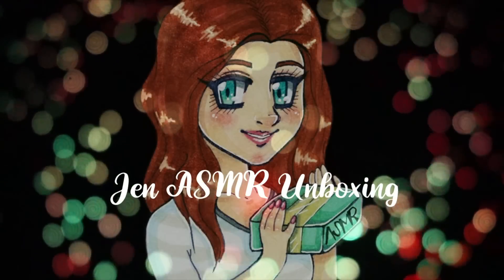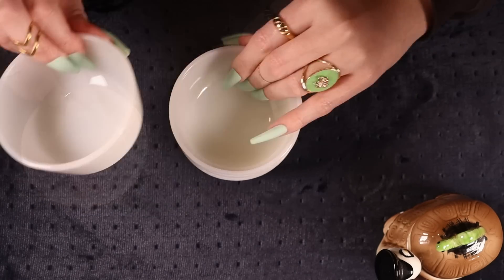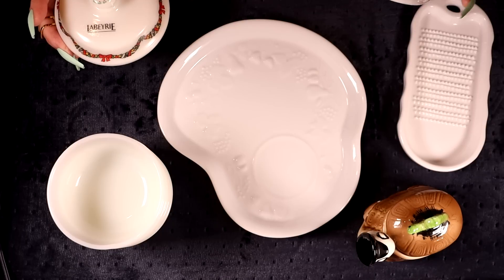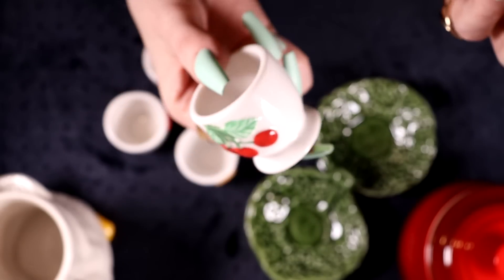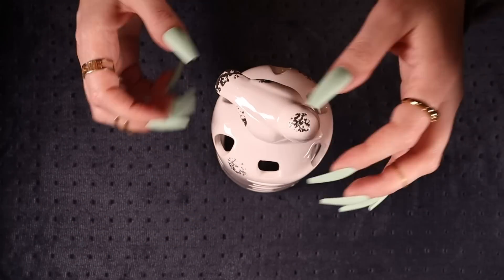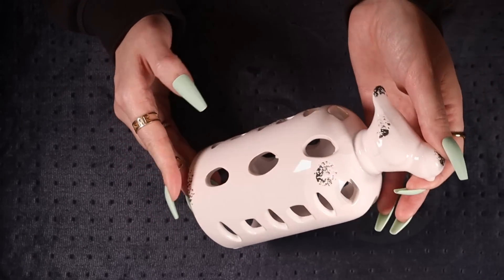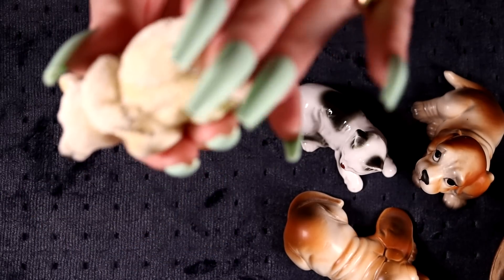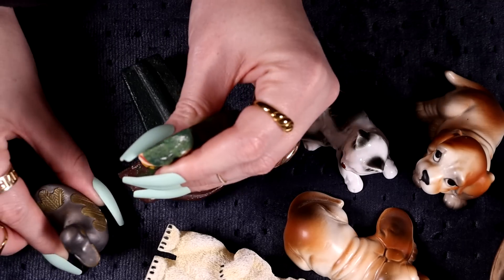ASMR Thrift haul from France! (🎧 soft spoken, tapping, ceramic sounds)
Enjoy the sounds 😊 Sleepy shout-out to Mastura Mukhamedova from New York City, USA 😴👋

00:00 Preview & channel intro
00:42 Intro
02:35 Outside Kitchen Finds & Fails
11:58 Le Creuset Kitchenware
12:48 Goose Planter
14:27 Cabbage Leaf Service Plates
15:12 Eggcups
16:45 Hen Planters
17:55 Rooster Plate
18:50 Porcelain Cloche
19:44 Tealight Cover Photospheres
22:42 DUCK
23:52 Blue & White Vase
25:54 Glass Horse & Carriage
28:19 Glass Rooster & Flower
31:20 Limoges Porcelain Walnut
32:58 Figurines & randoms
40:40 Outro

❌I was not gifted any items in this video by a company or business

The lovely artwork in my profile picture and intro was drawn by the very talented Tamara @nerdybookmama from the Nerdy Book Box

The lovely sleepy squirrel illustration was drawn by the ever talented Sara from Painted Wit